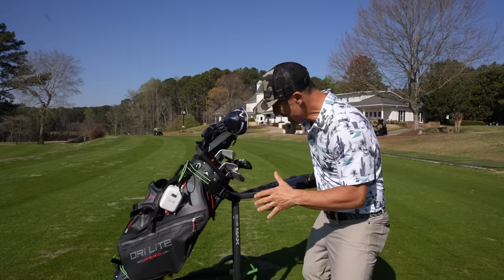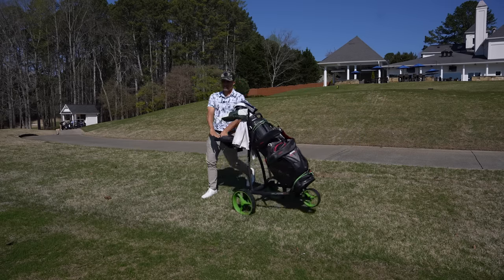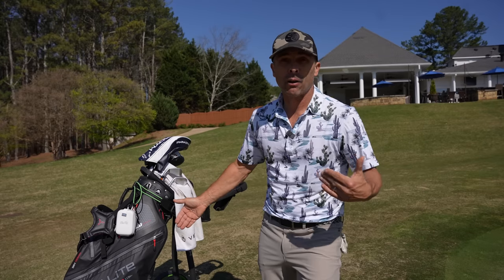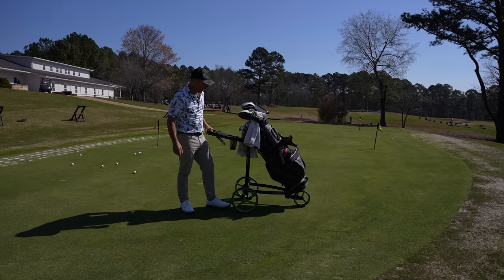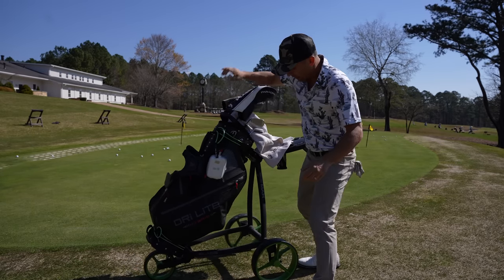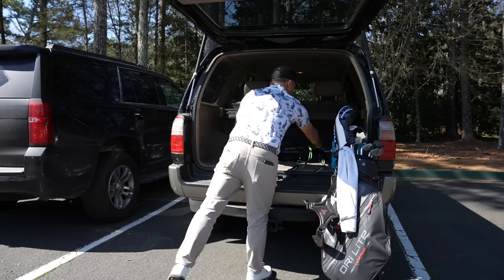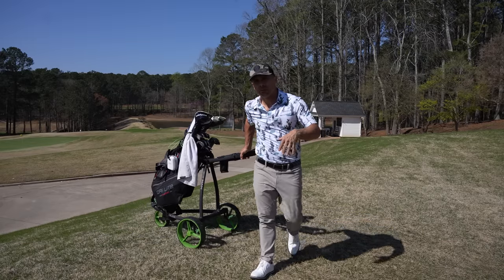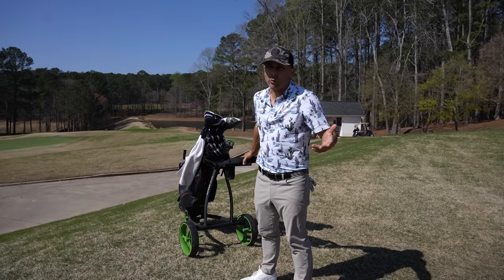The Smallest Golf Push Cart in the WORLD!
This is the smallest golf push cart in the world and the easiest to transport. The Blade IP from Bix Max Golf.